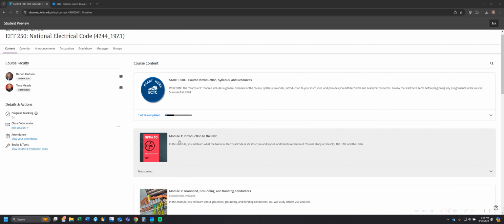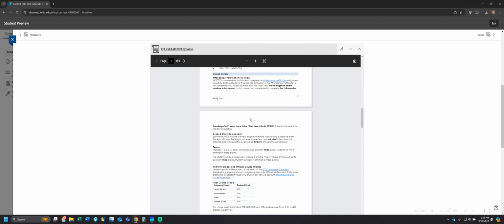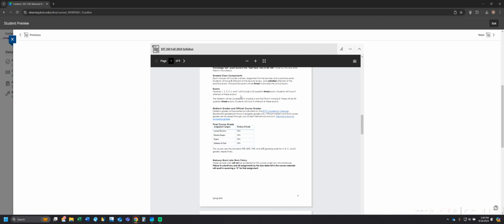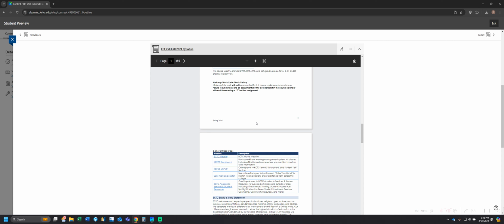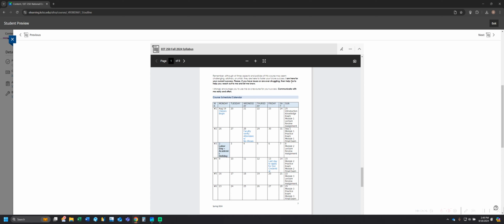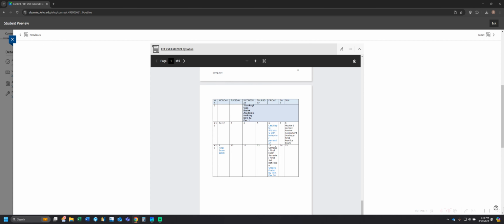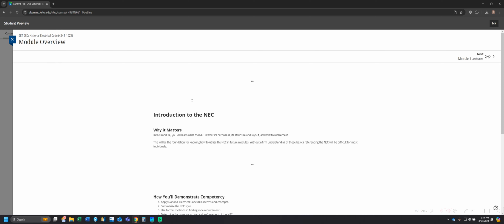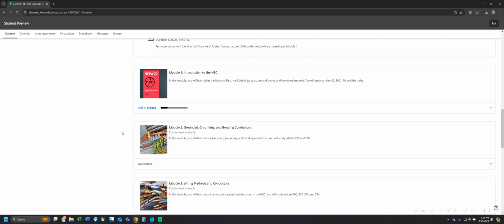Introduction to EET 250 - Bluegrass Community and Technical College - Fall 2024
Overview of course expectations, policy, assignments, and calendar for EET 250 - National Electrical Code